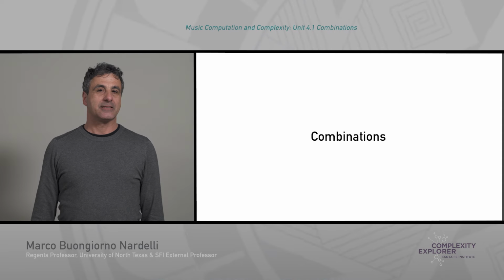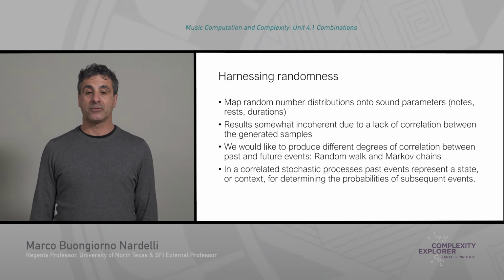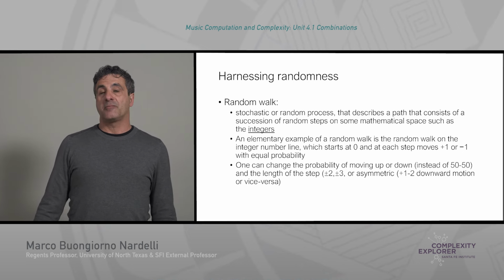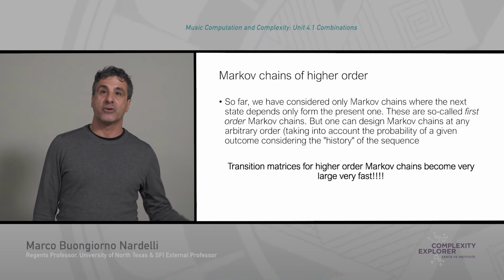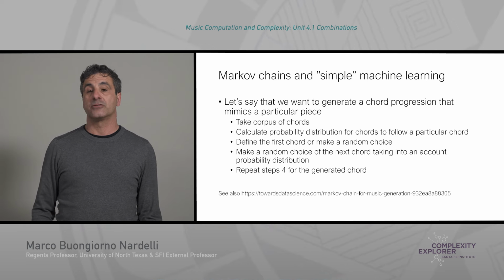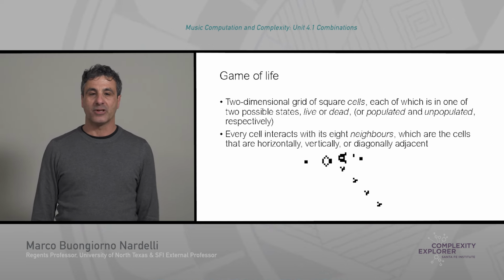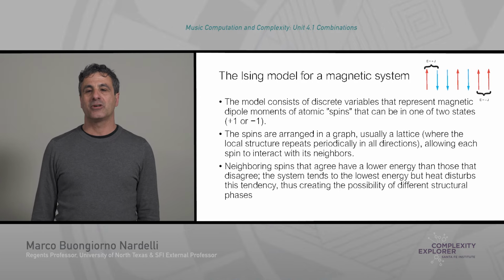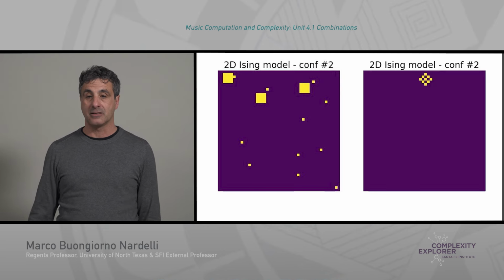Music Computation and Complexity: Combinations